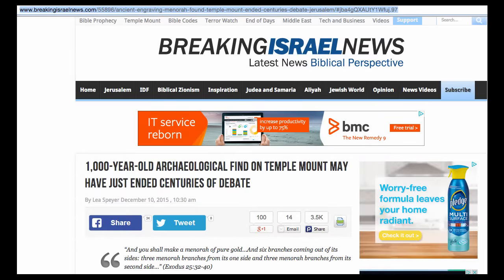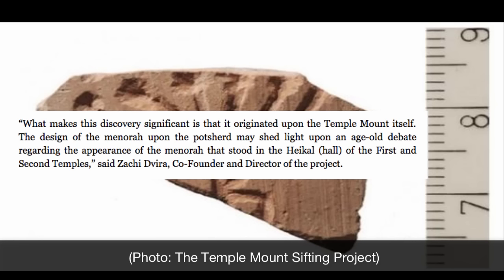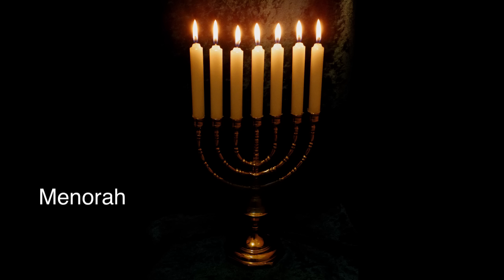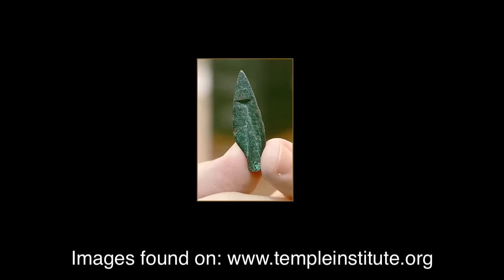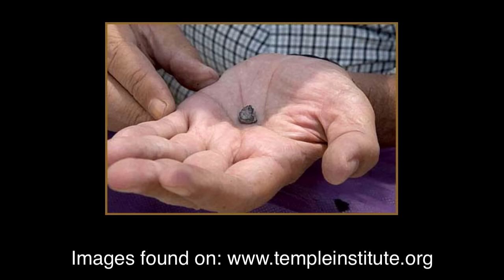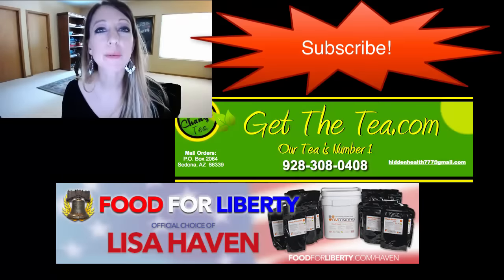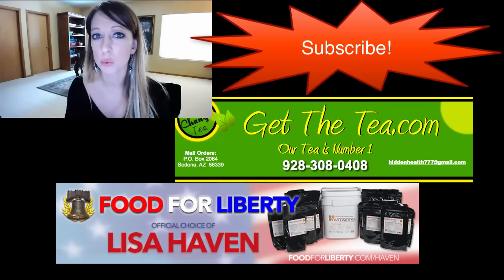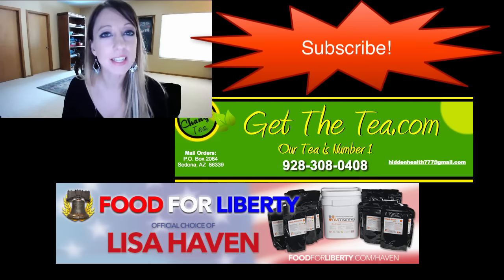1,000 Year Old Archaeological Find On Temple Mount Leaves Them in Awe! Christians Need To See This